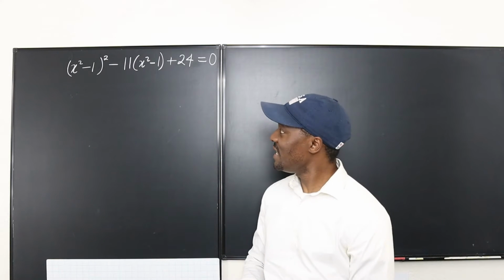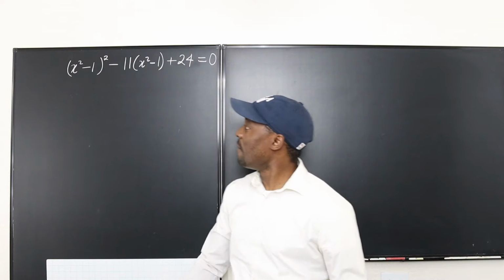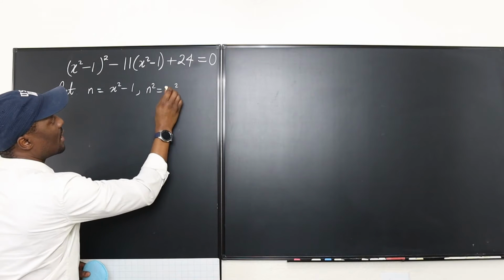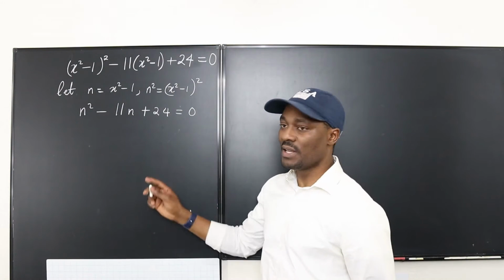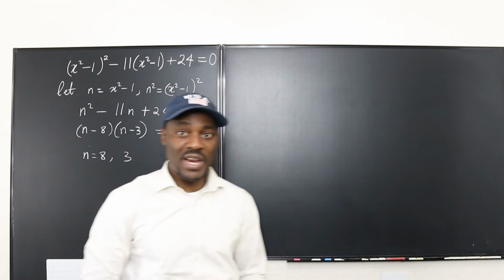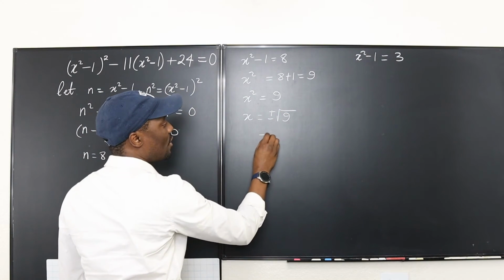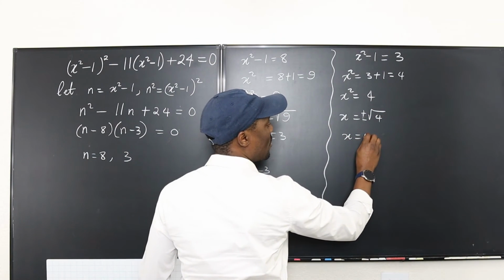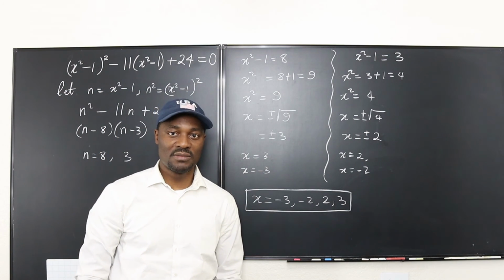Quadratic Inside A Quadratic Equation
When you have a composite Quadratic Equation, Solve the main equation and then you can use the results to solve the second.